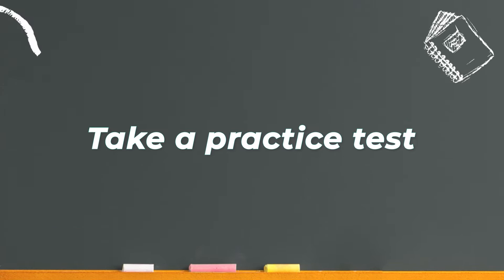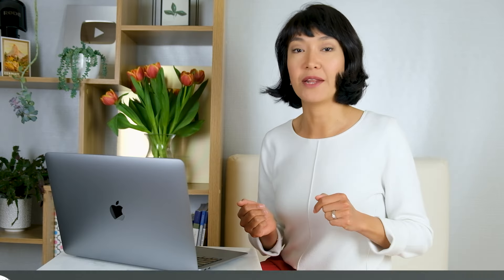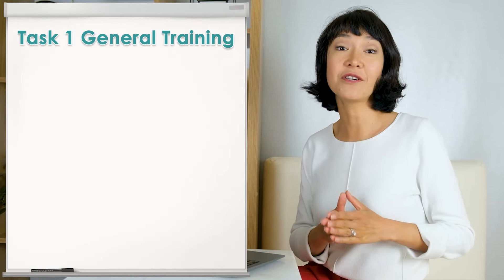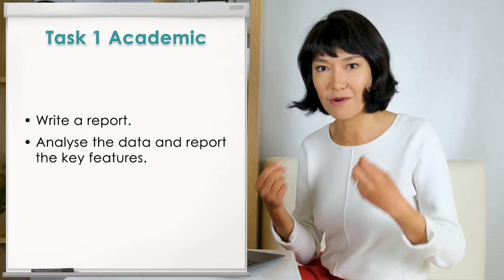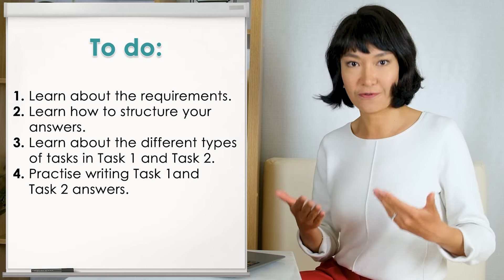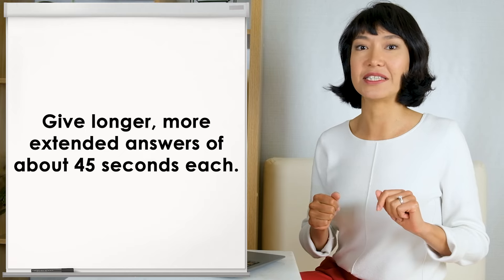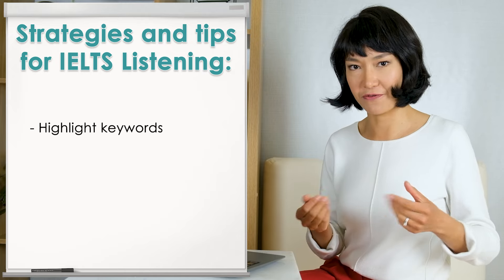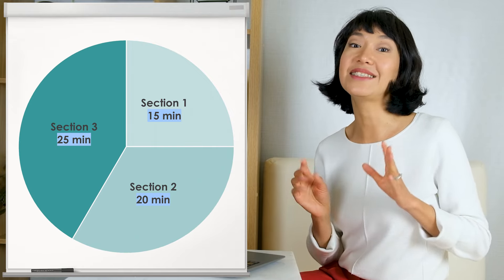My Step-by-Step IELTS Study Plan for Beginners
Don't know how to start your preparation for the exam? Find out the best way to begin in this video.

Prepare for your exam in less time and achieve a higher score with FasTrack IELTS courses.

🕒 TIMESTAMPS
00:00 IELTS Preparation for beginners
00:36 Take a full practice test
03:05 IELTS Writing
04:15 Writing Task 2 Sample
07:00 Task 1 General Training
07:45 Task 1 Academic
10:27 IELTS Speaking
14:34 IELTS Listening
17:14 IELTS Reading